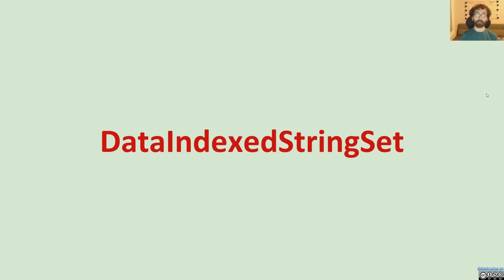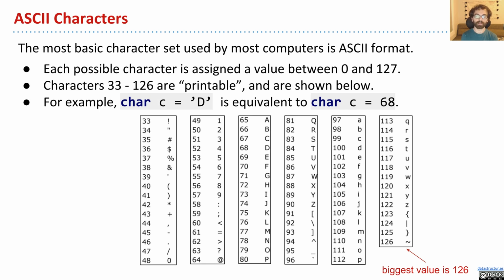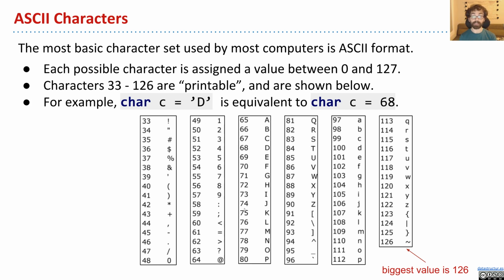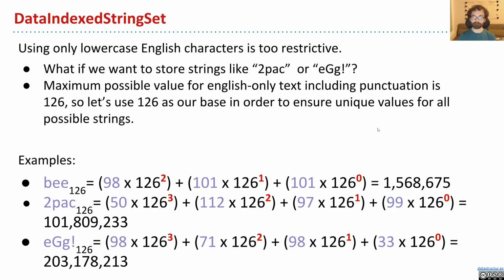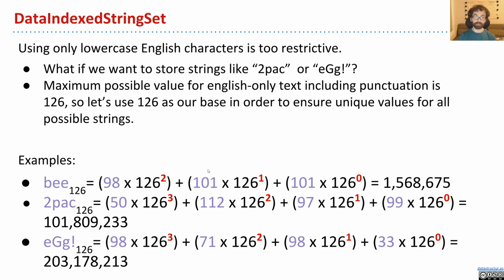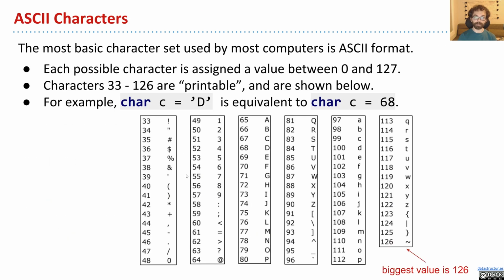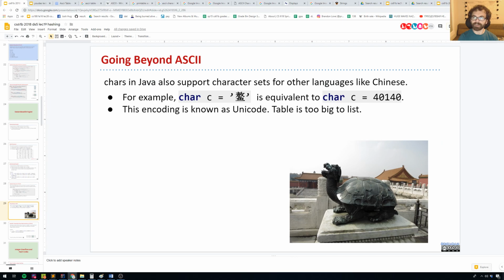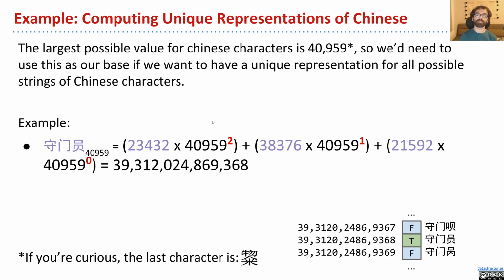[Hashing, Video 3] - ASCII and Data Indexed String Sets